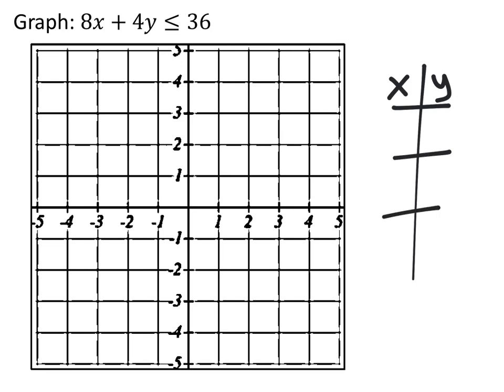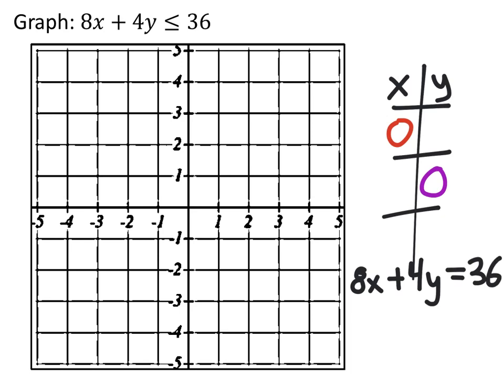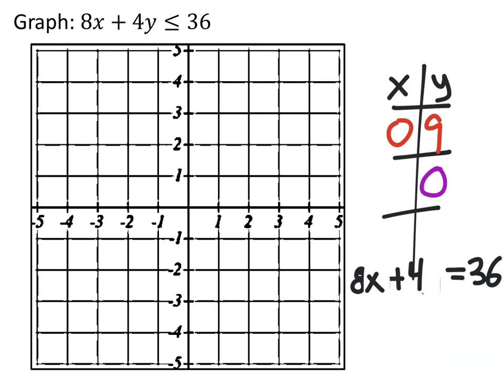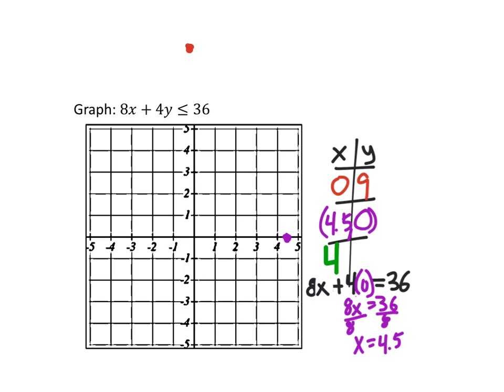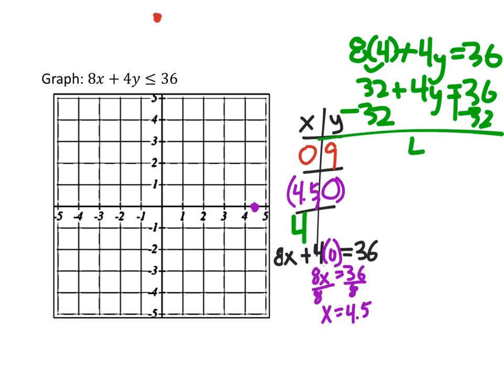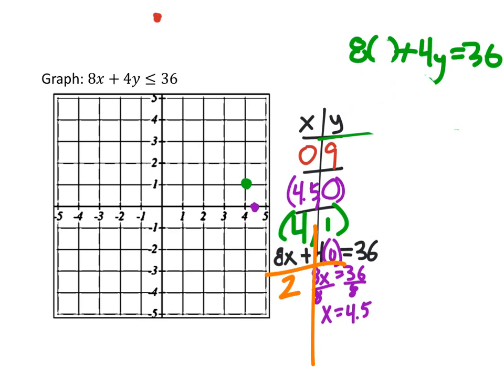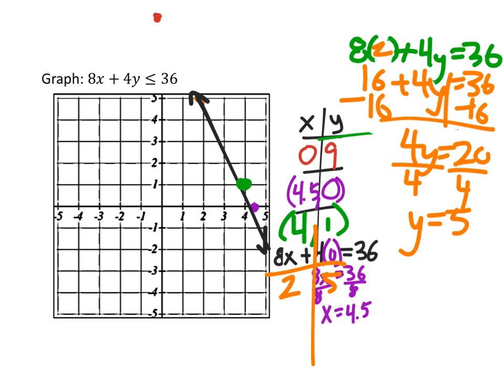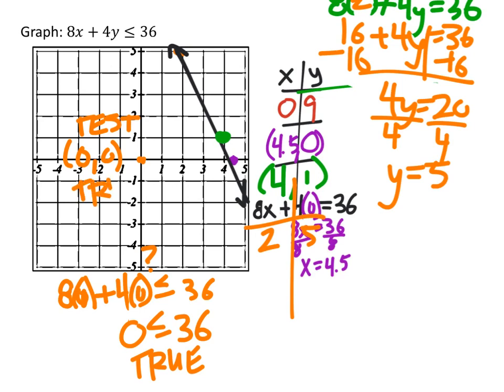How to Graph a Two Variable Inequality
This video shows how to graph a two variable inequality.